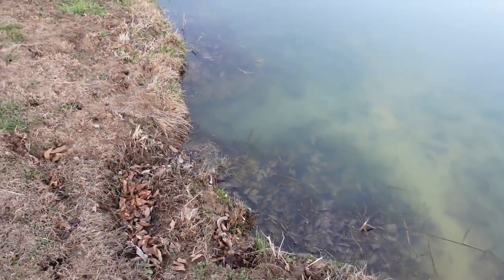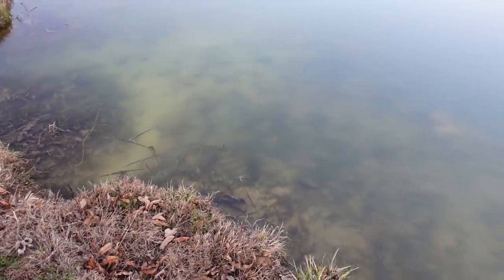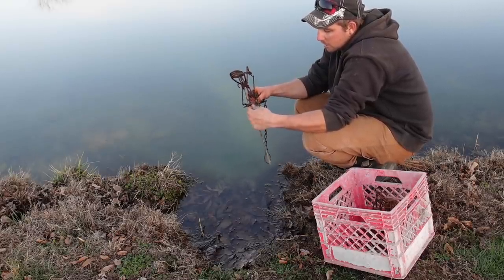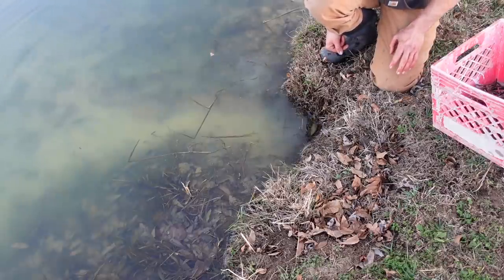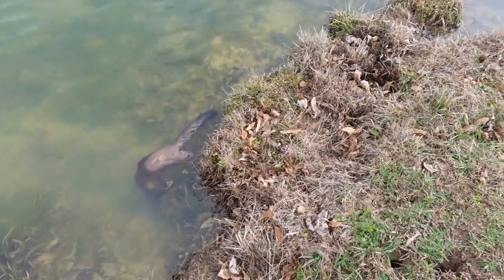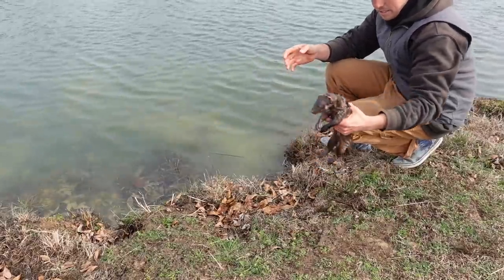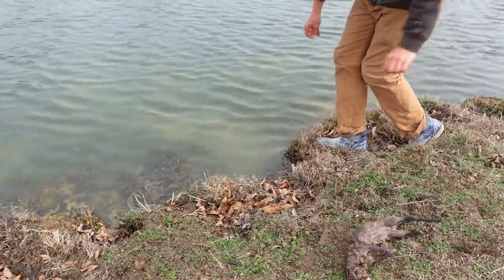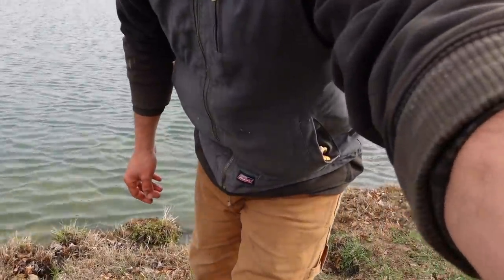Trappping NUISANCE Muskrats (Surprise Catch)